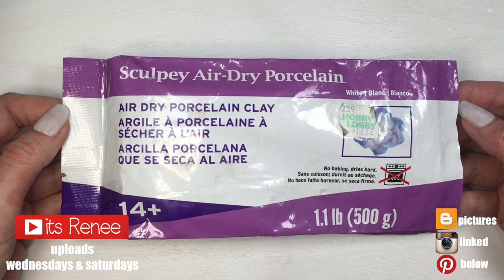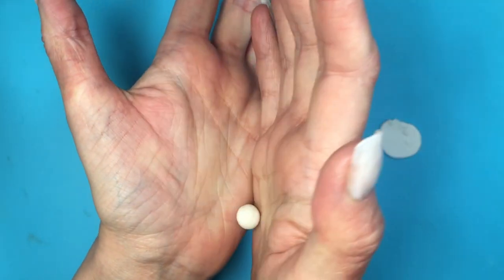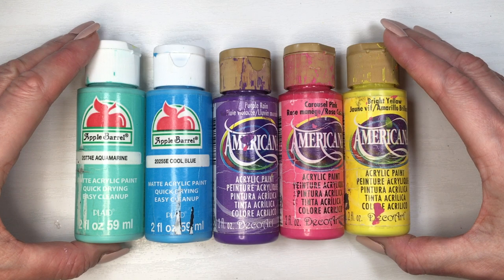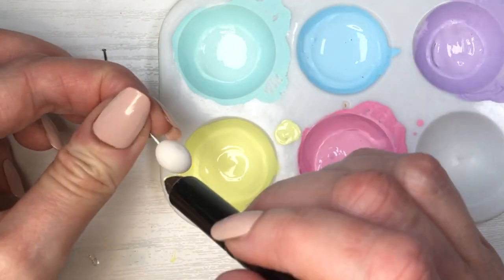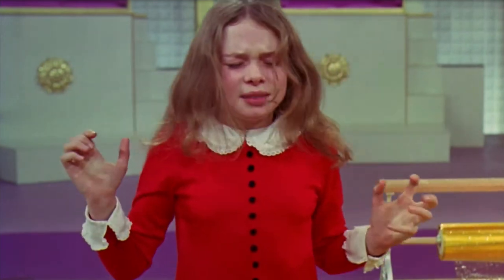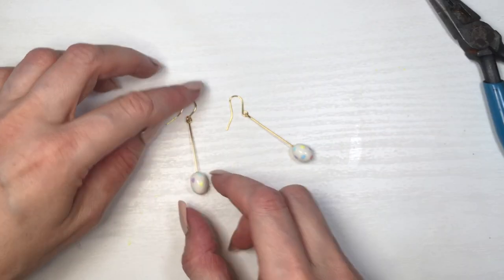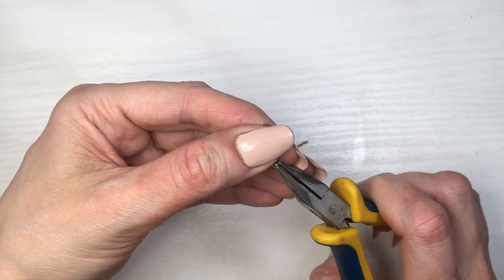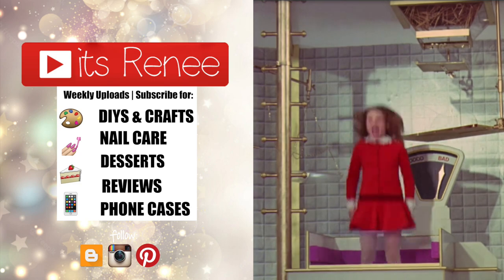DIY ASMR Easter & Willy Wonka´s Golden Eggs Earrings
Hi! I hope you like this DIY Easter & Willy Wonka´s Golden Eggs Earrings!